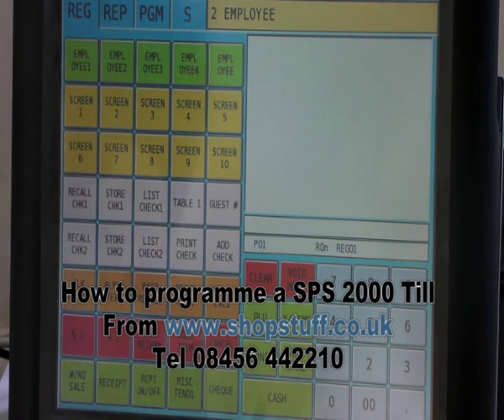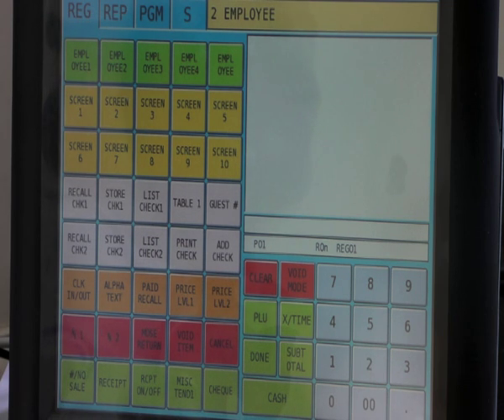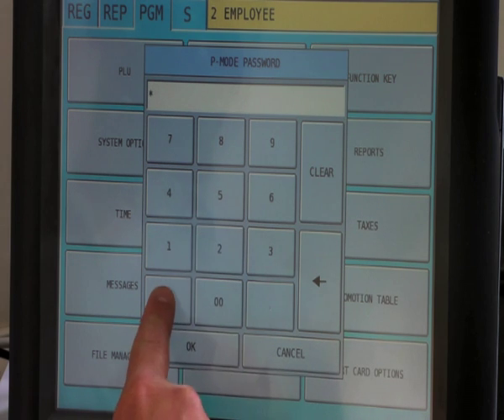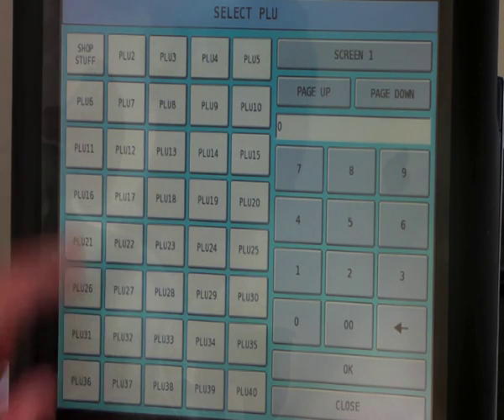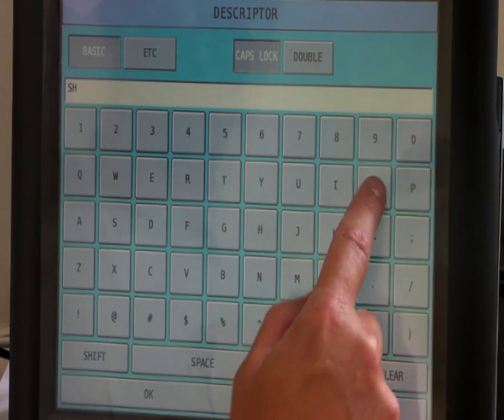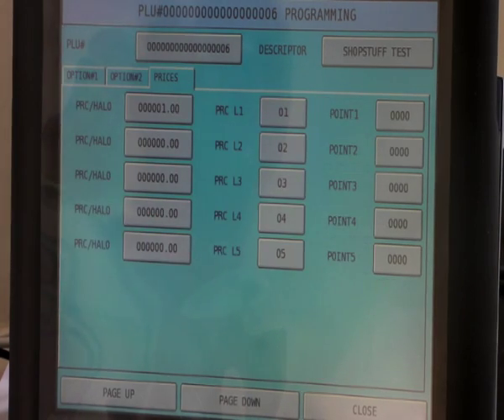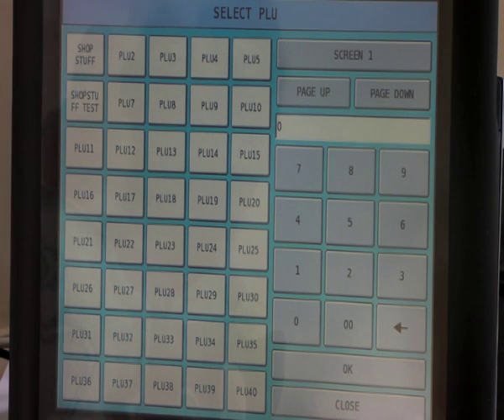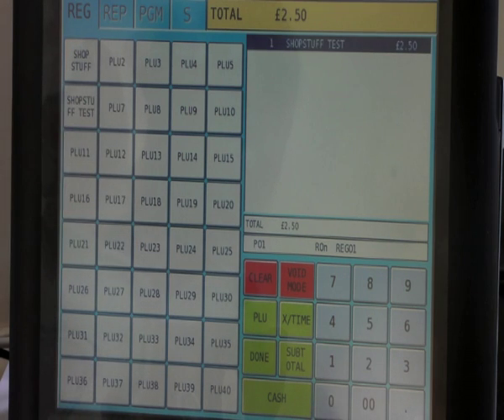Sam4S SPS2000 / SPS-2000 PLU Product Programming Instructions Tutorial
Step by step instructions on how to program a new PLU product on a SAM4S SPS2000 touch screen till system.